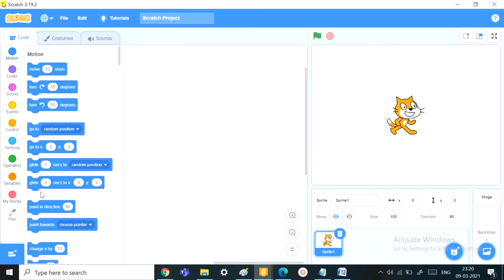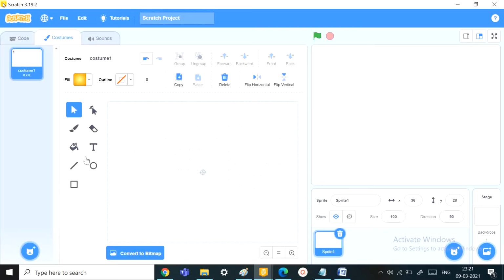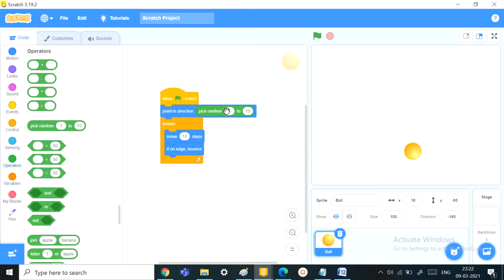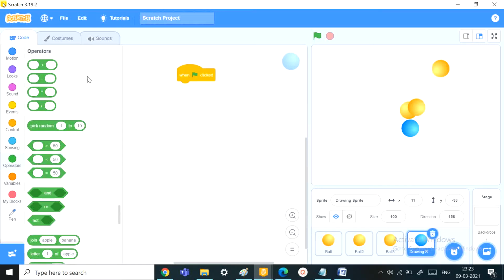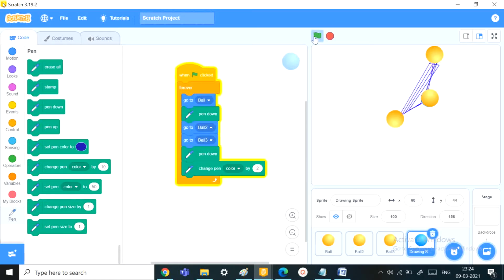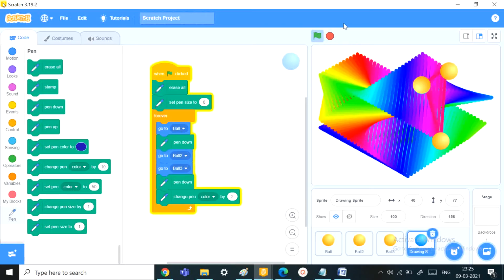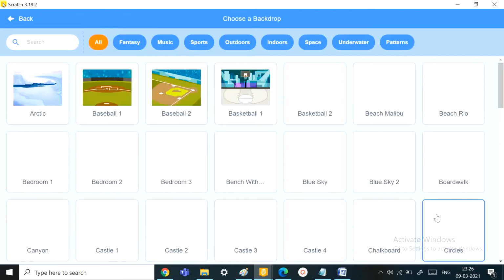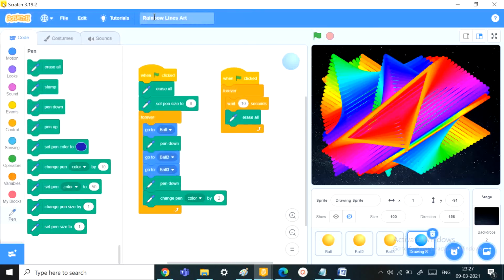How to Make Rainbow lines Art in Scratch( Tutorial 16 )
Hey there,
In this Rainbow lines tutorial, you will learn how to make
- a rainbow lines art
-Using the pen extension
--And change color in the pen extension
And learn how to make a rainbow circle in less than 25 blocks 😃😃😃😃
And click this link for a surprise If you are interested in more Scratch Tutorials, Games, Etc. you can find them by clicking on my YouTube channel!

I strive to make these videos as simple and as easy to understand so you can make scratch games and watch these scratch tutorials in the easiest simple way possible... If you have any suggestions for how to make the content better leave it down in the comments below! I am always striving to better the quality of my content whether it be adding examples or teaching you the basics of a particular subject from scratch! I hope to one day expand into other game-making software... Such as unity or game maker because I doubt most people want to be on scratch forever! I hope to guide you to your game making dreams DONT CLICK THIS